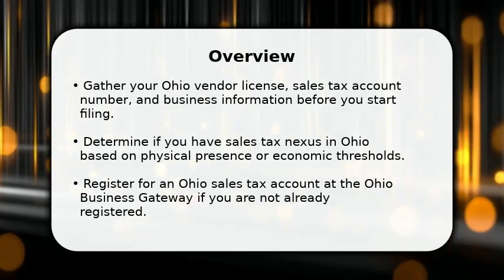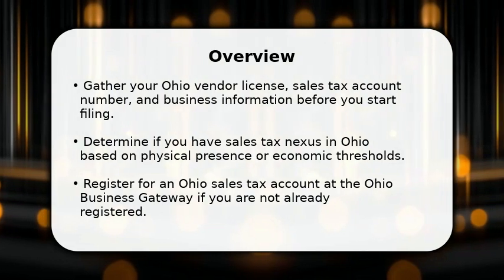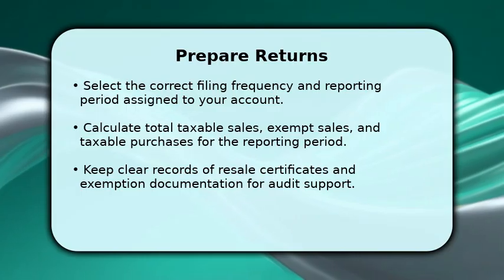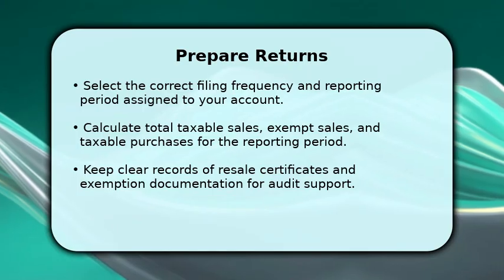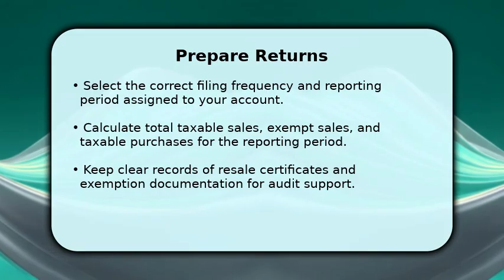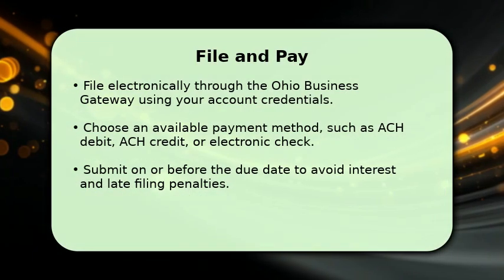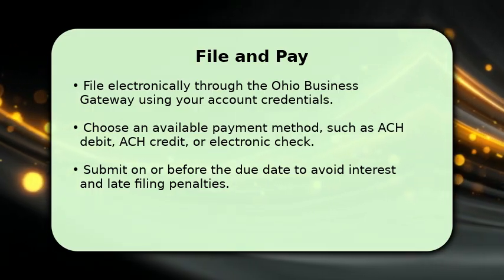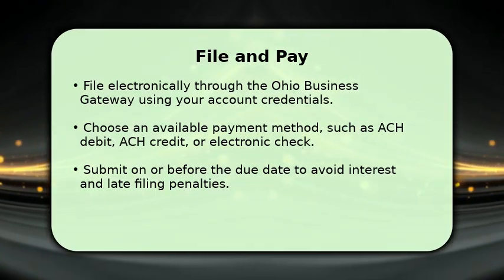How To File Sales Tax In Ohio - Step By Step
How To File Sales Tax In Ohio - Step By Step | 💧 Stay hydrated anywhere with the Owala water bottle ▸

Are you a business owner in Ohio looking to file sales tax? This video will guide you through the step-by-step process of filing sales tax in Ohio. From understanding your sales tax obligations to submitting your return, we'll cover everything you need to know. Whether you're new to sales tax or just need a refresher, this video is perfect for anyone looking to ensure they're meeting their sales tax requirements.